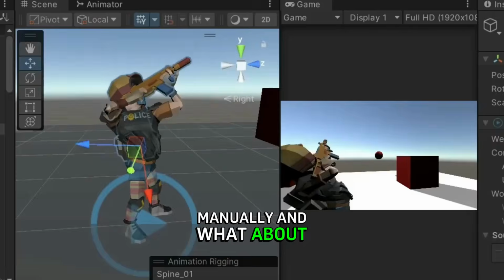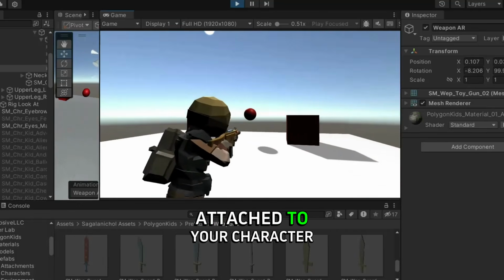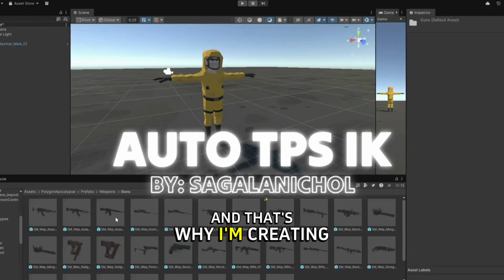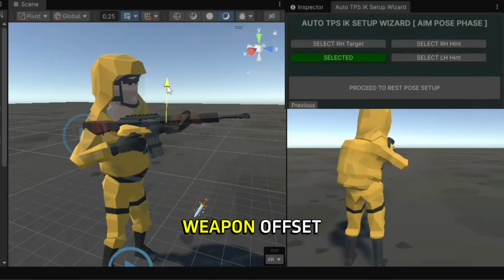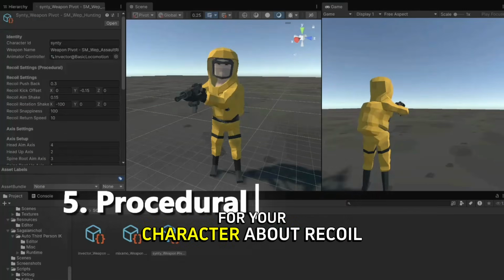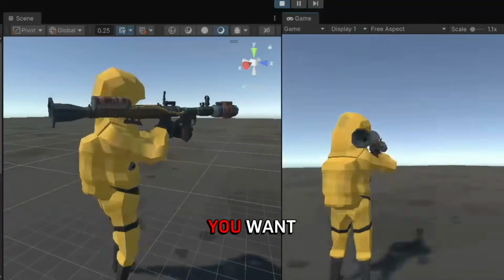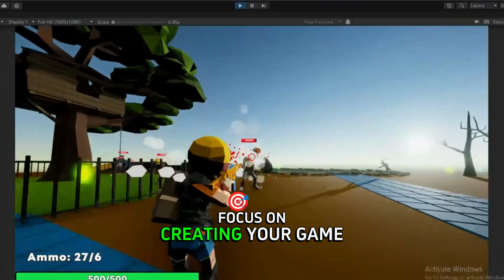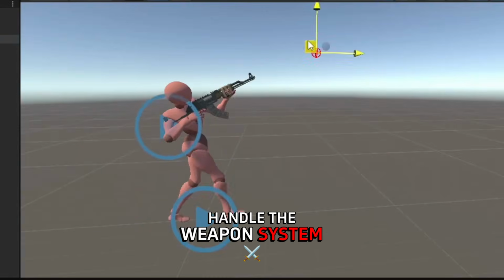I Wish I Know This Unity Tool Sooner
This tool suitable for unity dev who're making shooter game especially those who're beginner - intermediate, because this tool is simple to use, not requiring dev to read the whole documentation, all tutorial provided by quick video, just plug & play, no complex/professional setup required.